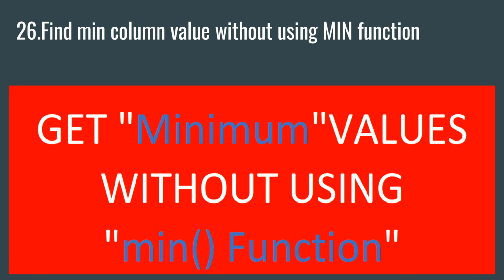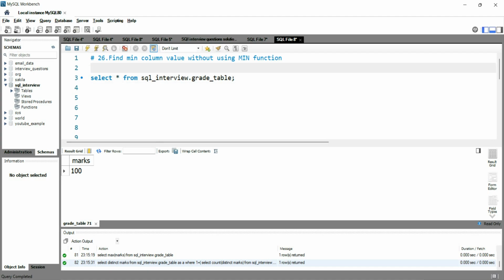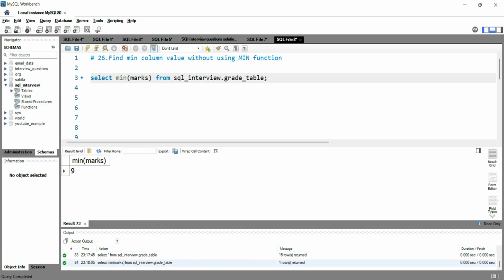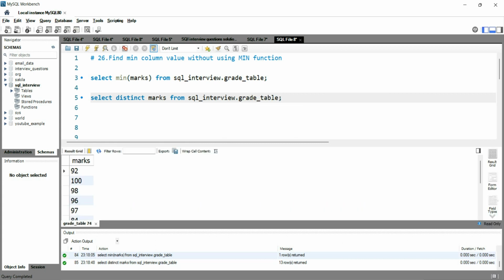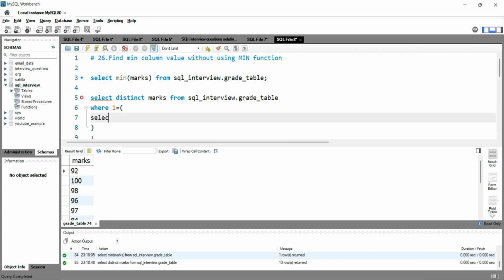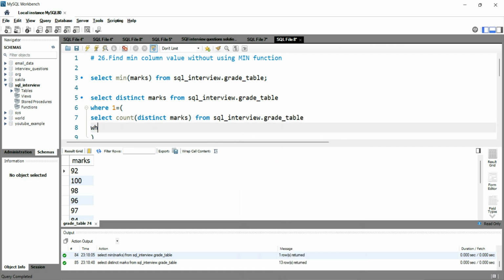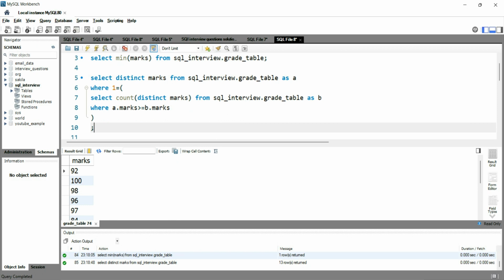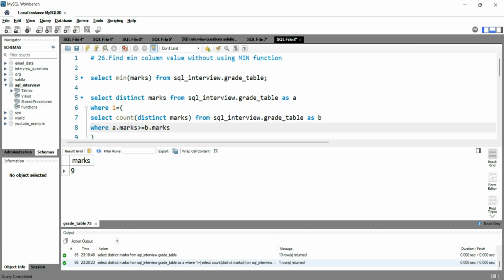Find min column value without using MIN function in SQL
Question :- Find min column value without using MIN function